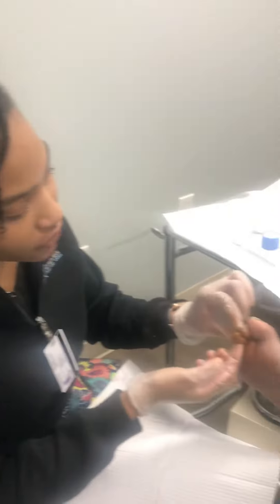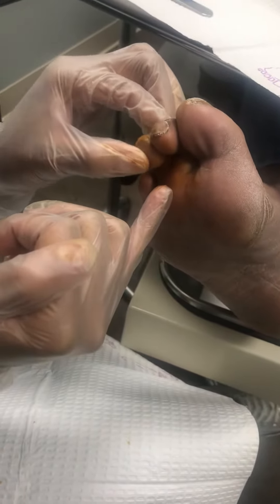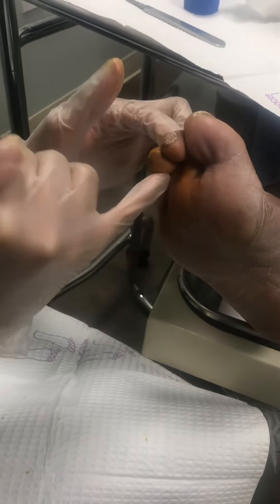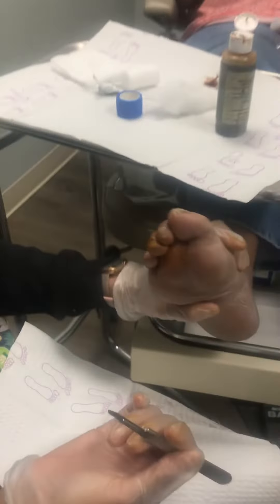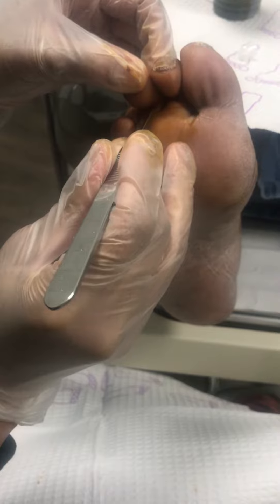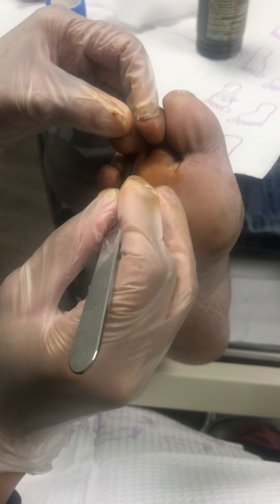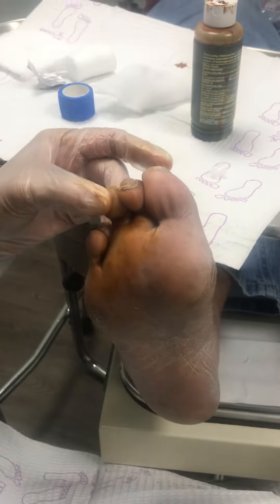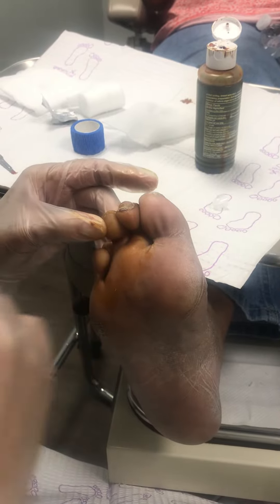Flexor Tenotomy of a contracted hammertoe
Watch Dr.Watson perform a flexor release on a contracted hammertoe . This procedure can be performed on patients who have a hammertoe as a result of a tight tendon or is a quick procedure that can be performed on Diabetic patients who developed ulceration on the tips of there toes. This will release the contracture and prevent them from walking on their toes causing a pressure point and ultimately an ulceration.